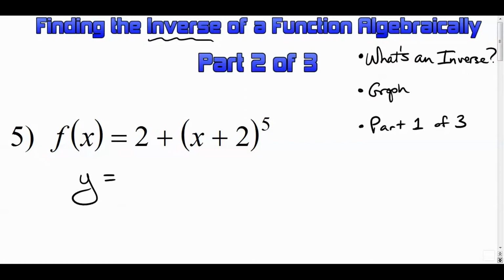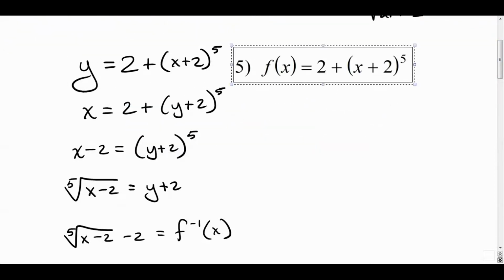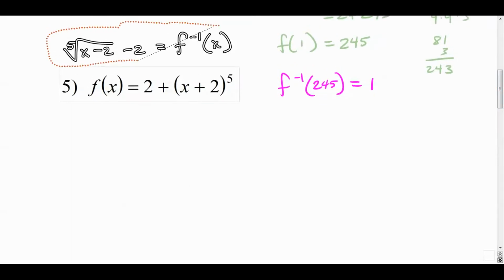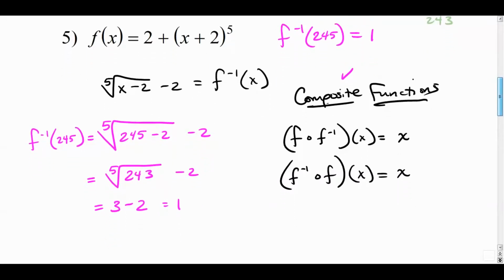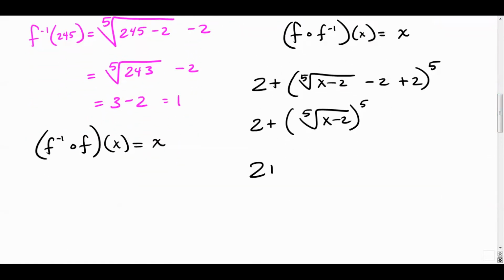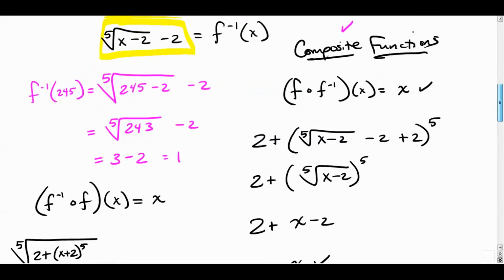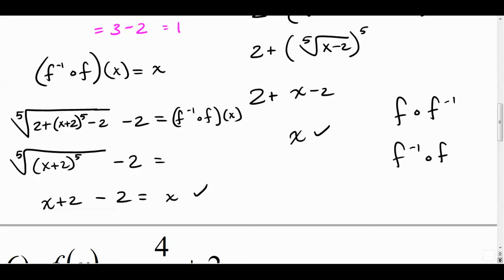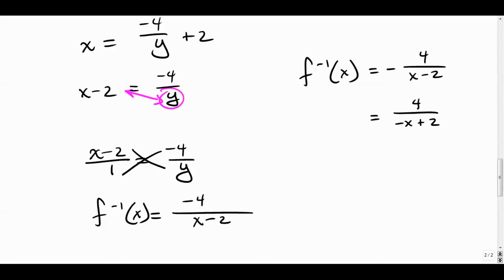Finding the Inverse of a Function Algebraically (Part 2 of 3)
Two examples on how to find the inverse of a function algebraically.  Also, a detailed discussion on how to confirm that you got the correct answer.